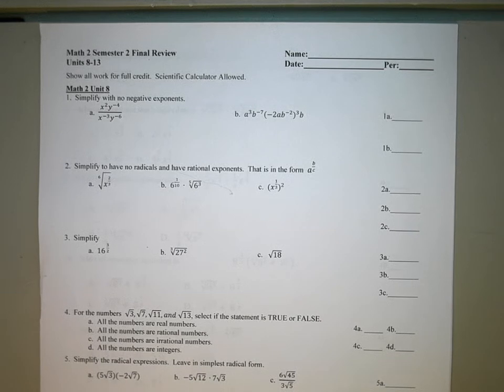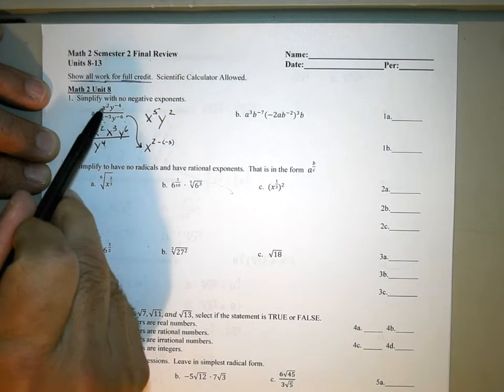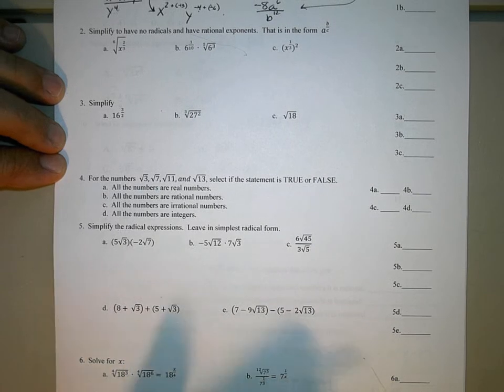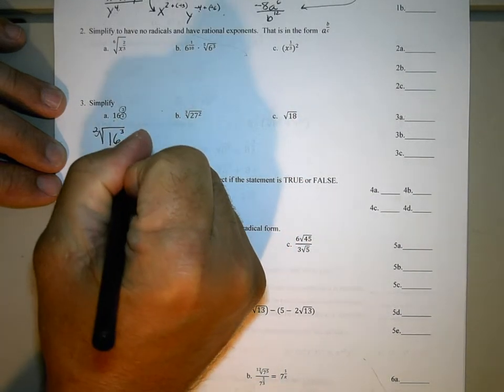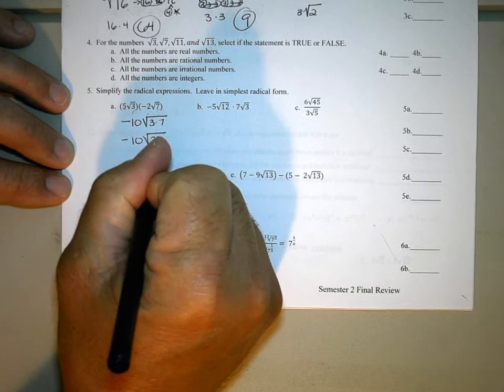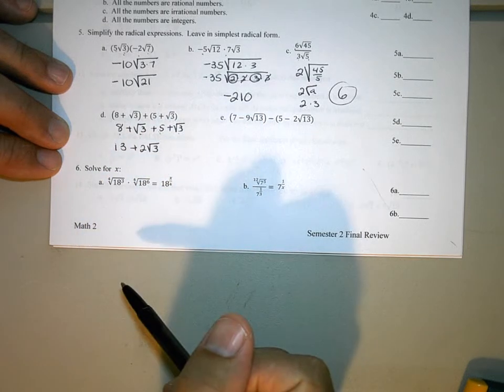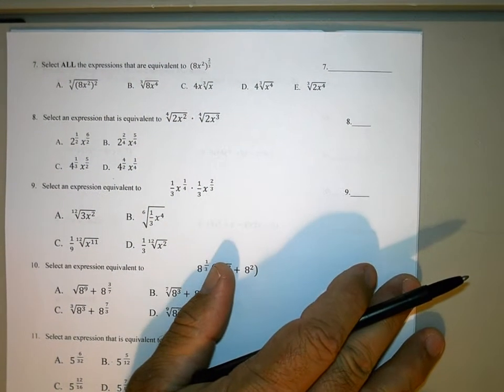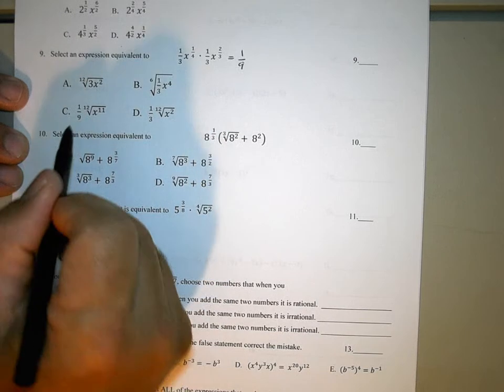Math 2 Semester Final Review Unit 8 Odd Solutions AVER0005